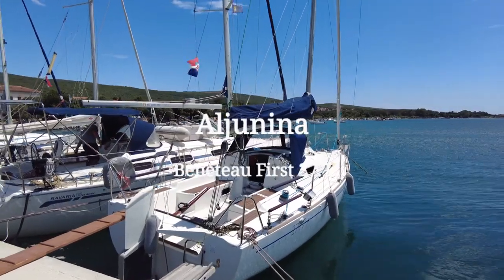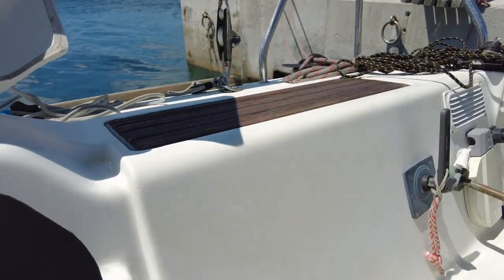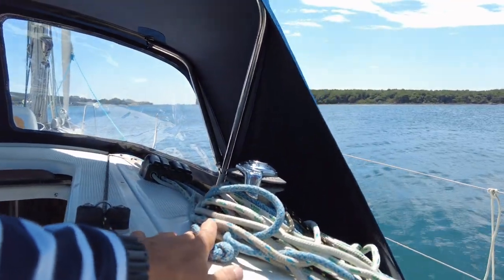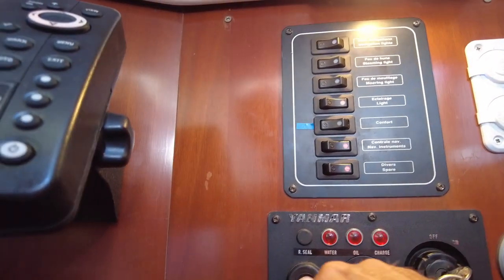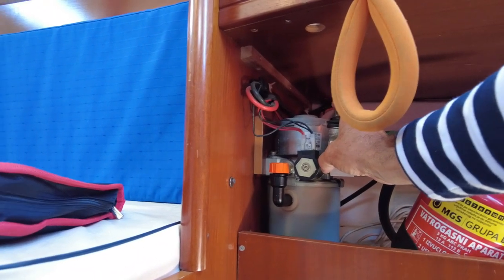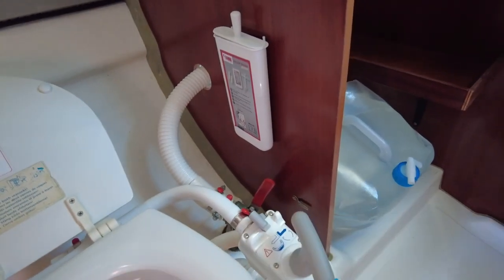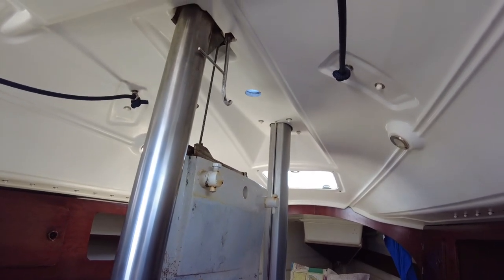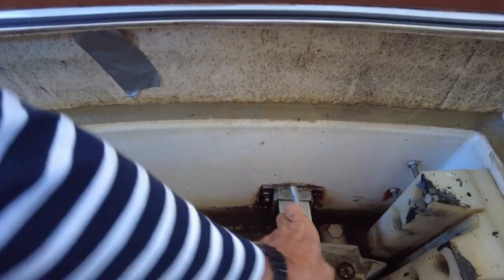Beneteau First 27.7 walkthrough video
Beneteau First 27.7 'Aljunina' by NAS Sailing - walkthrough video and virtual check-in.